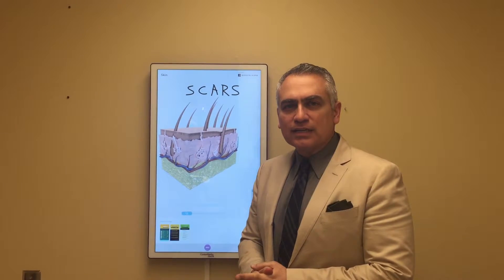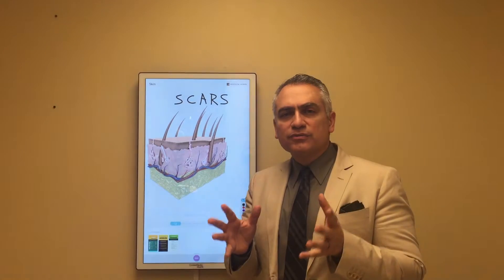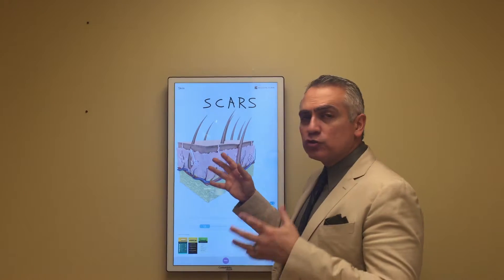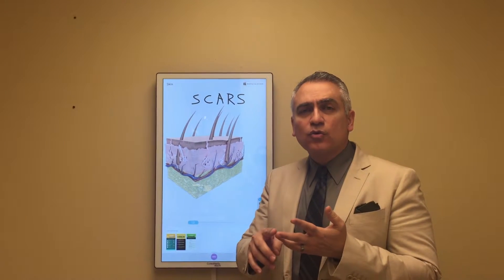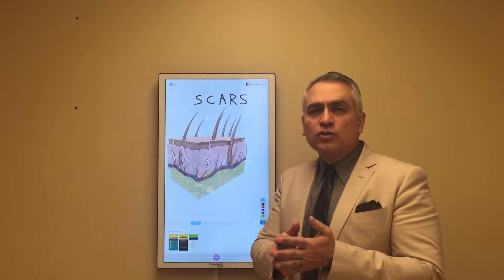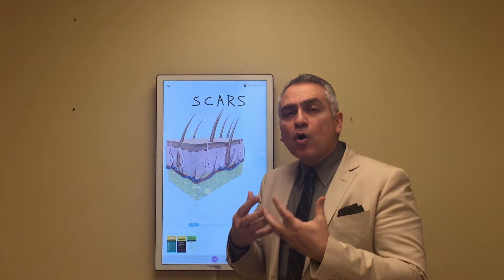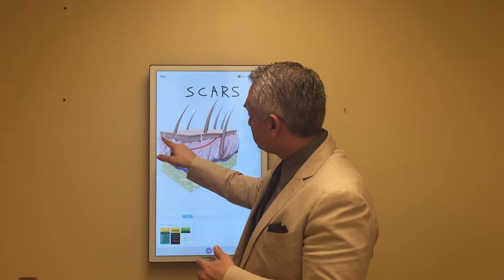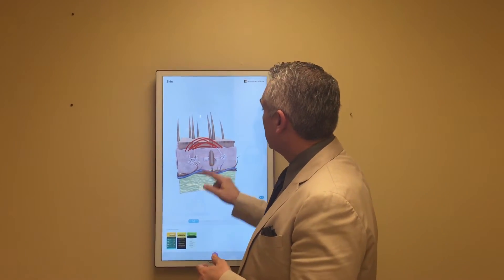Types of Scars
There are several types: ice pick, rolling, and box car.